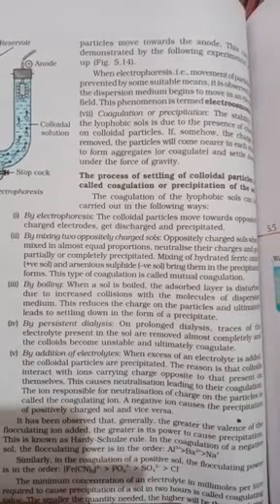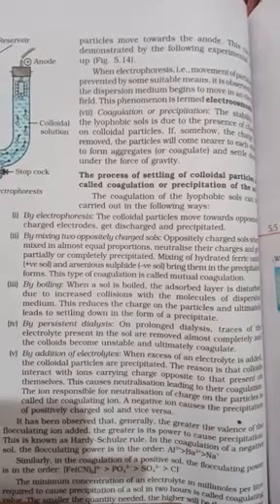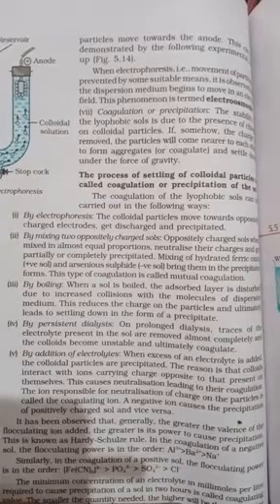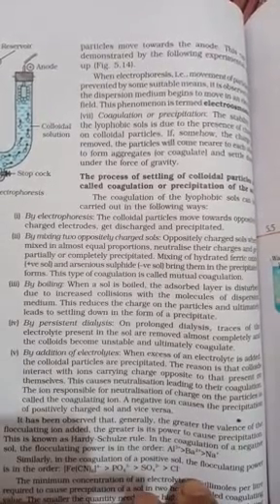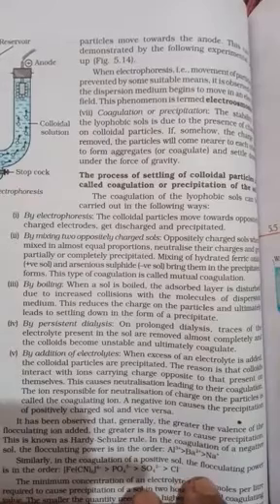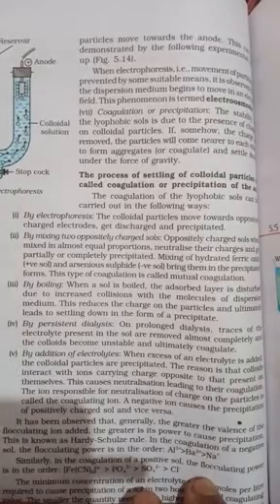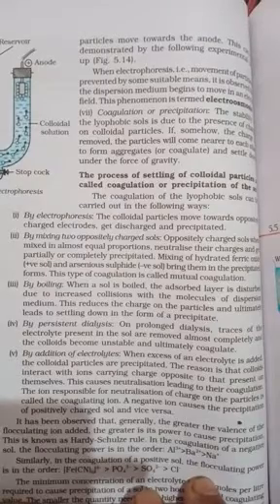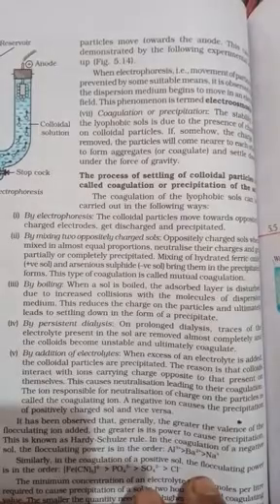Electophoresis(last video)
Created by L.D singh